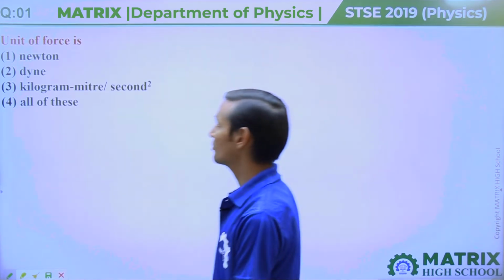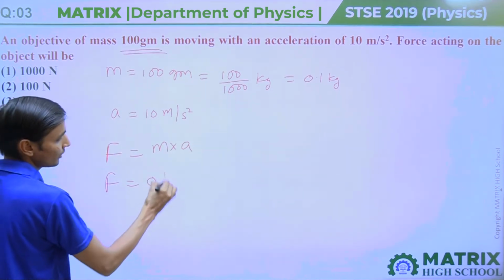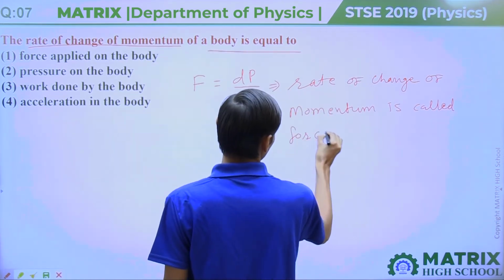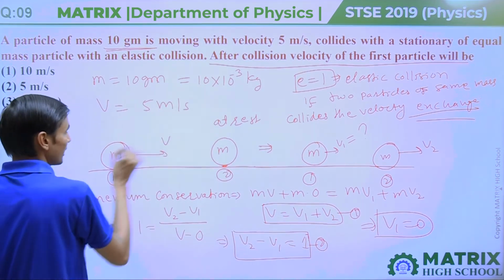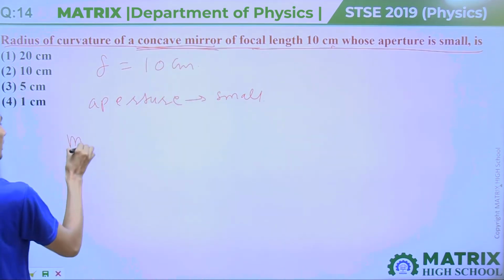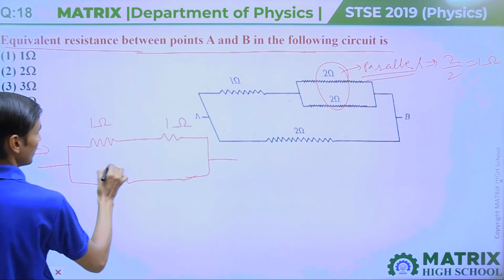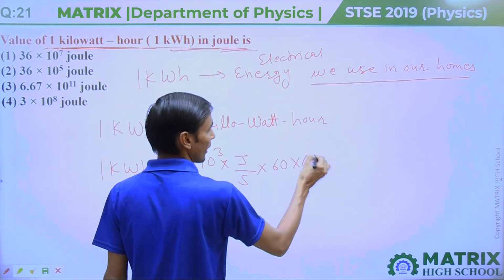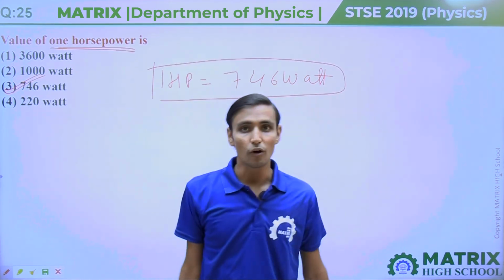STSE (2019) Previous Years Paper Solution - Physics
Video solution of STSE (2019) previous year paper - Physics part.
Previous Years Paper Solution.
Olympiad Previous Years Paper Solution.
State Talent Search Examination (STSE) Previous Years Paper Solution.
@MATRIX HIGH SCHOOL
For Olympiad Preparation.